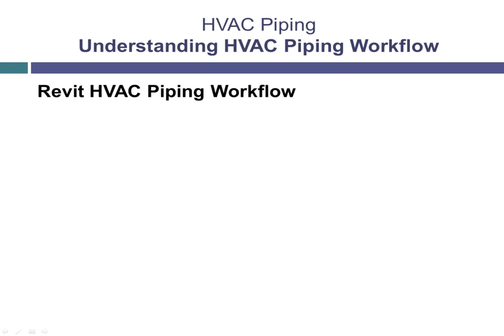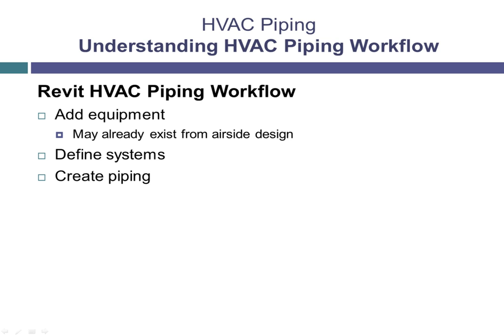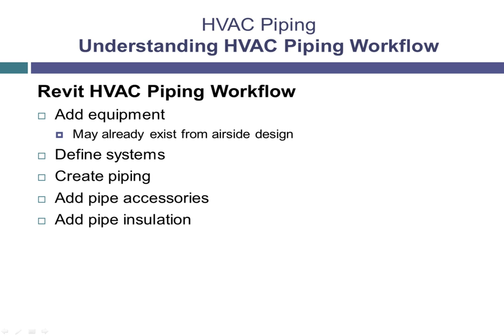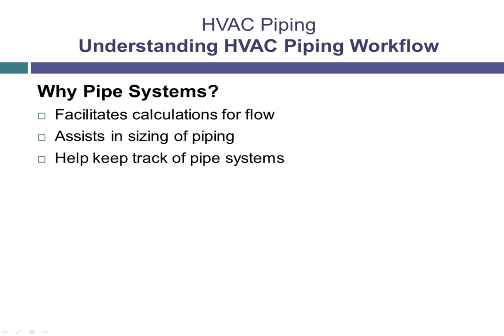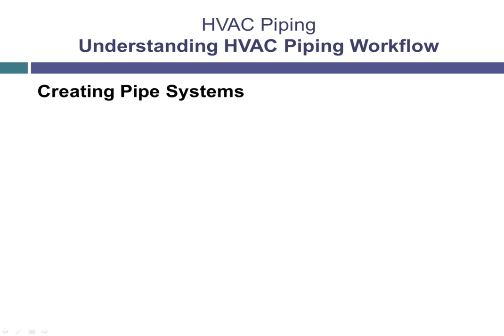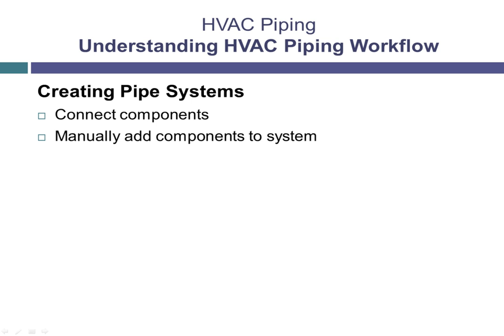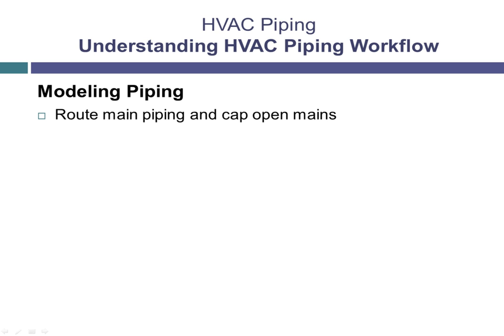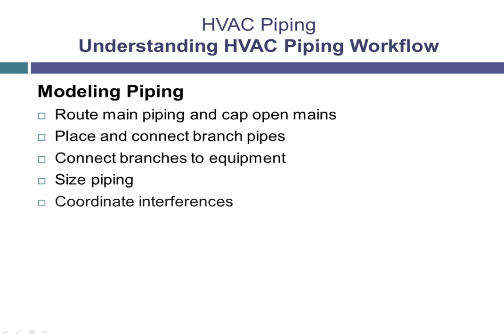1 Understanding HVAC Piping Workflow